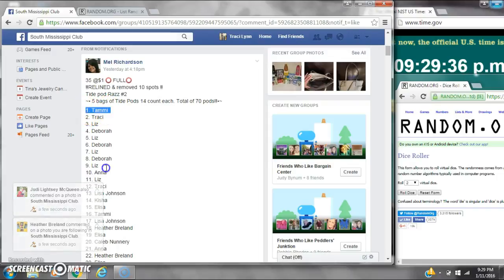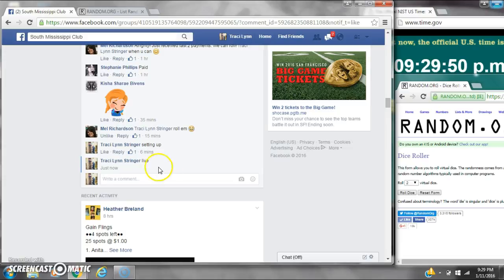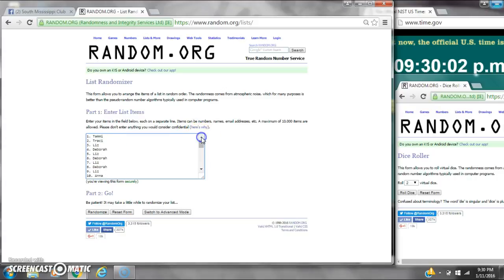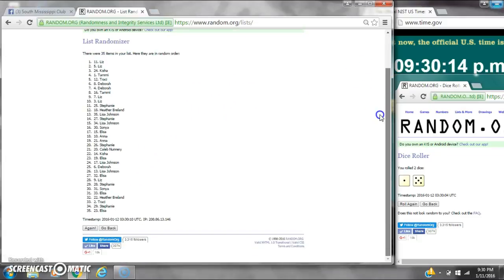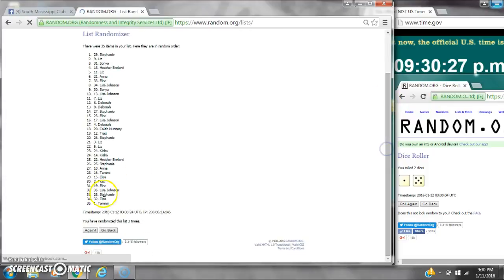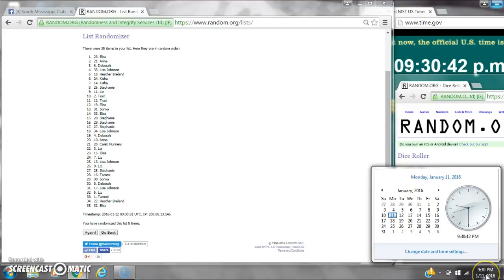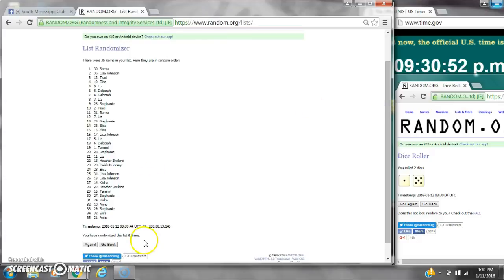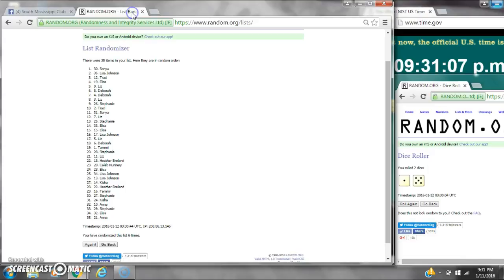Melissa's Tide Razz